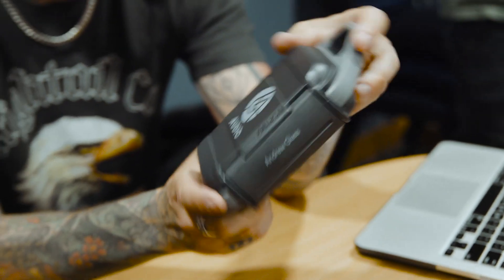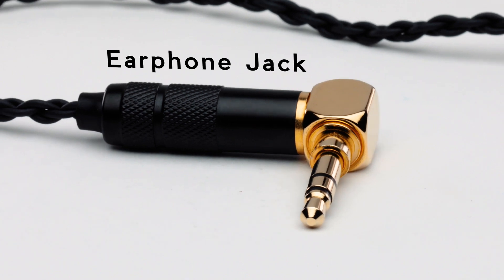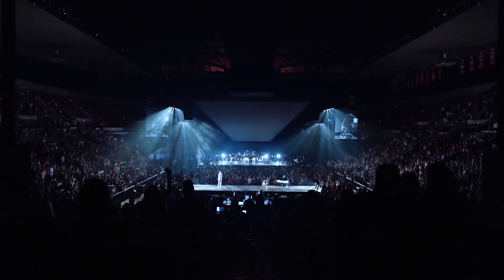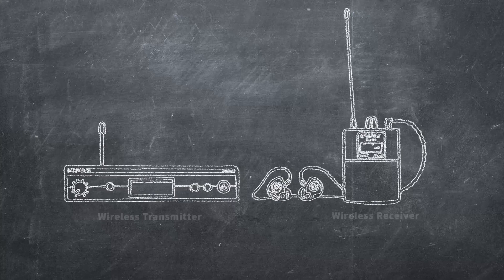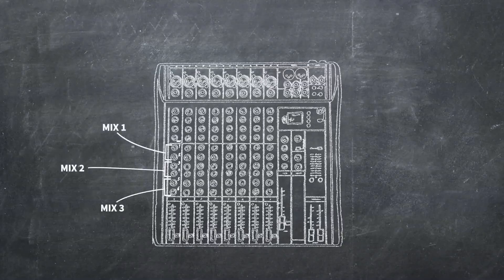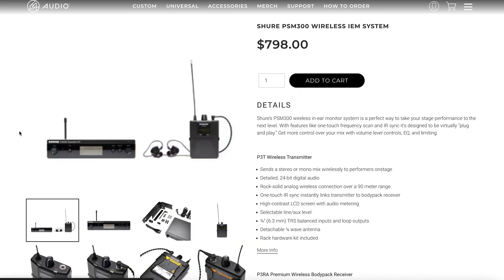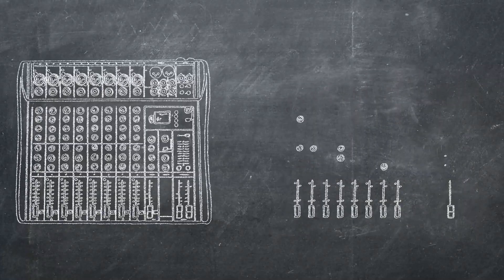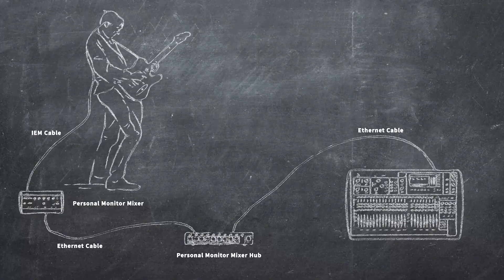In-ear Monitor System Basics - 64 Audio